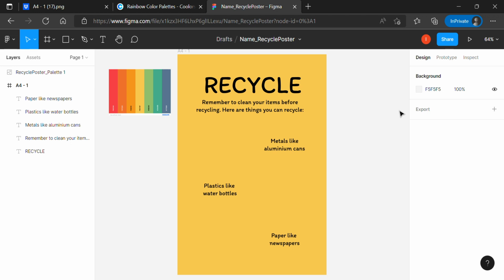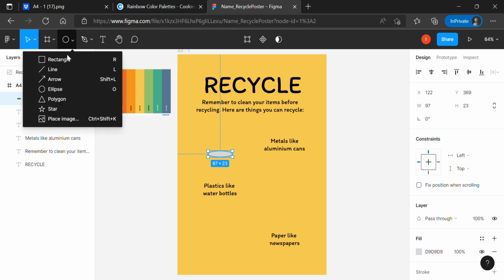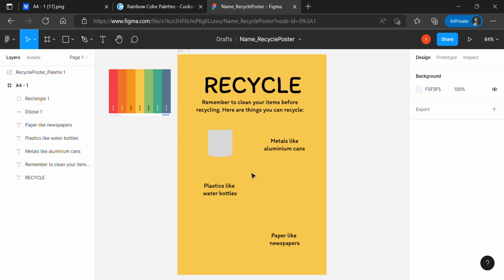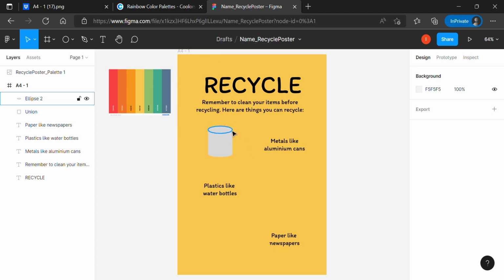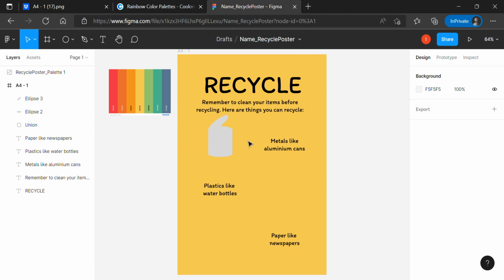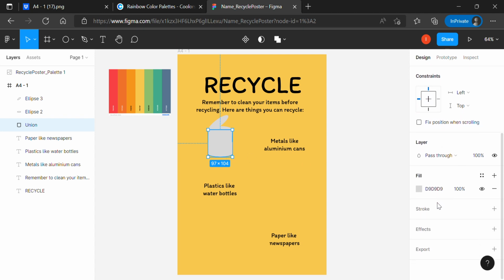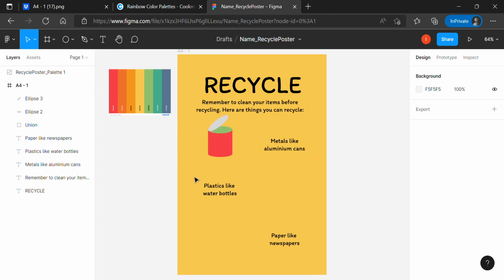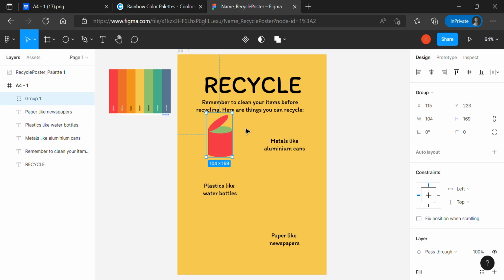5 Metal (Recycle Poster)